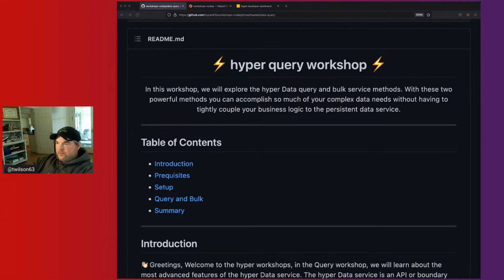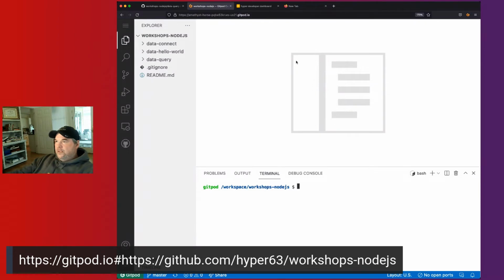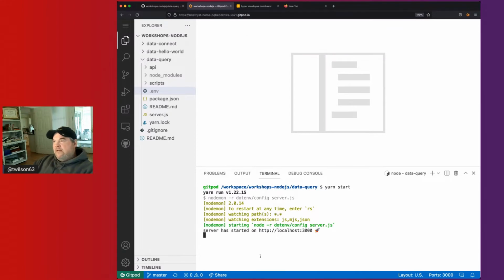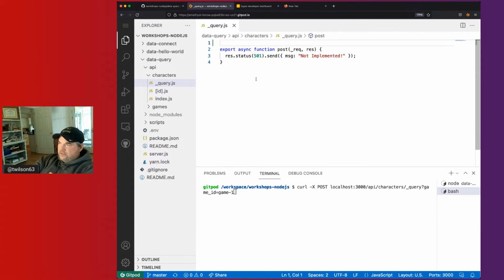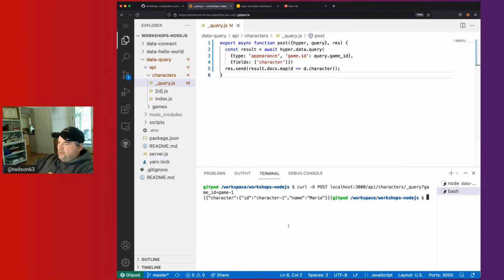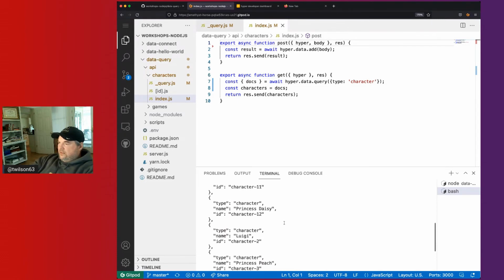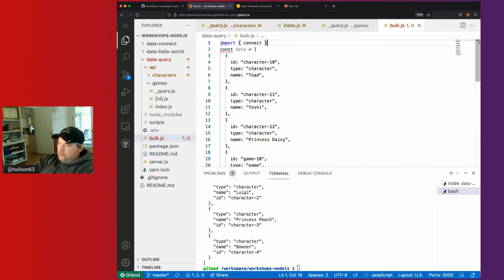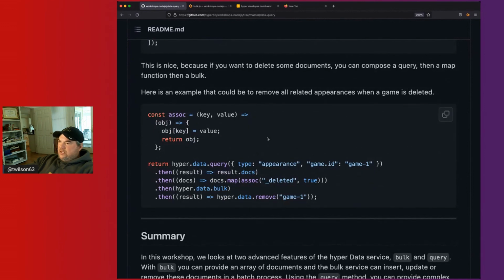Hyper Query and Bulk Workshop NodeJS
Hey hyper community,

This workshop introduces the hyper.data.query and hyper.data.bulk commands for the hyper data service. The workshop takes about 20 minutes and will give you insights into these advanced commands and how you can use them to return data from the hyper data service.